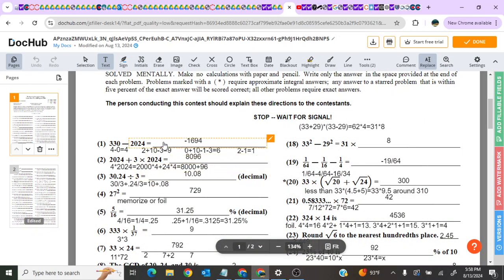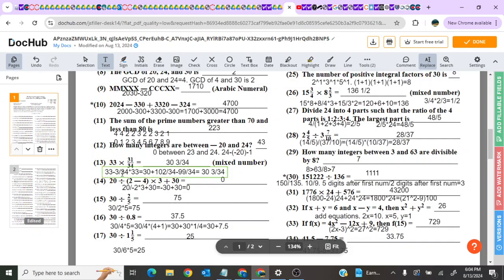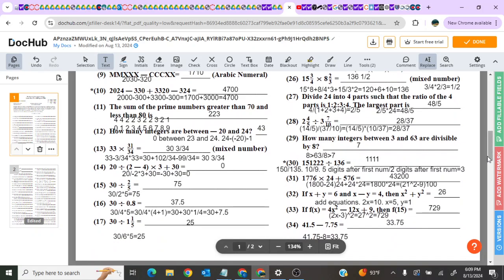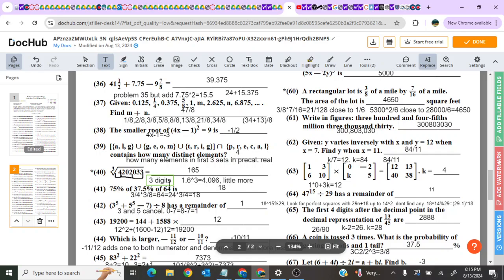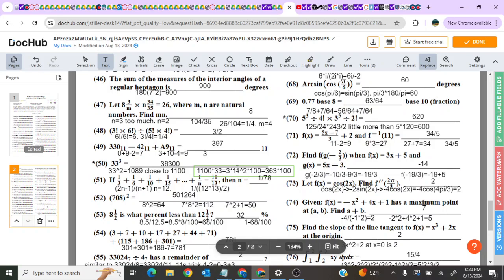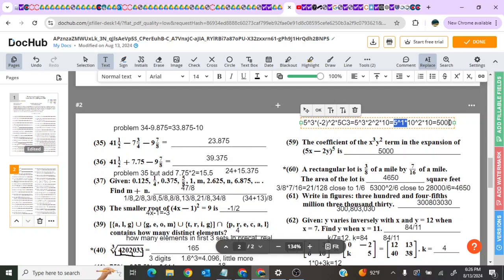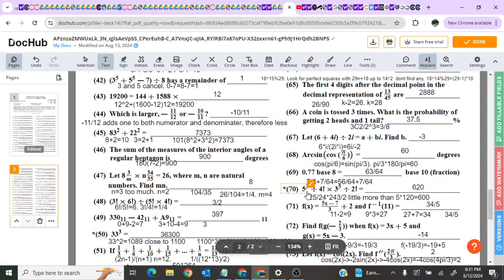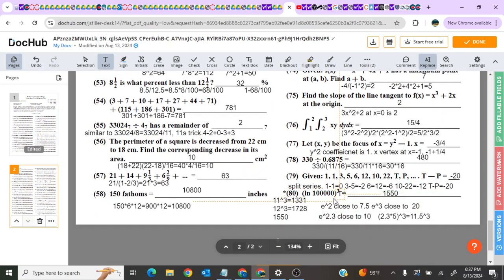2024 UIL Number Sense Region Guide Grand Oaks